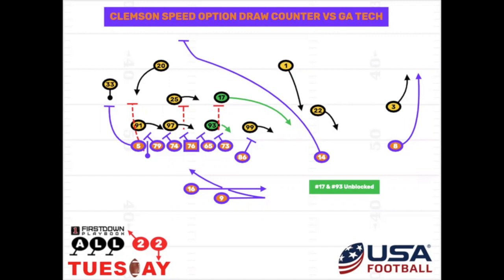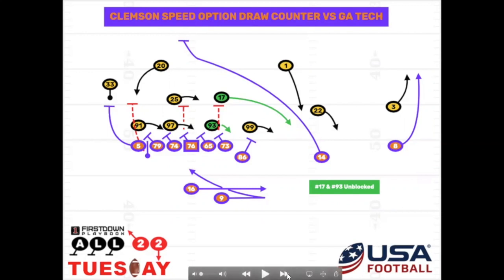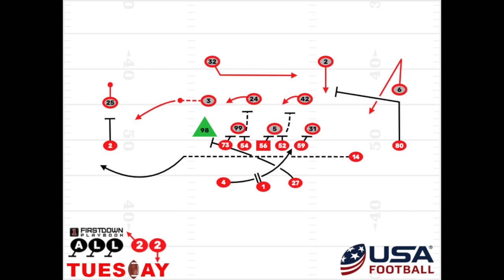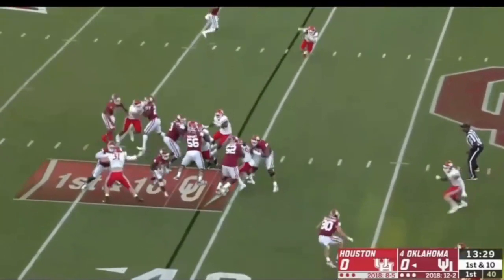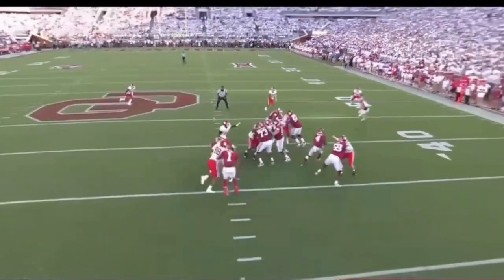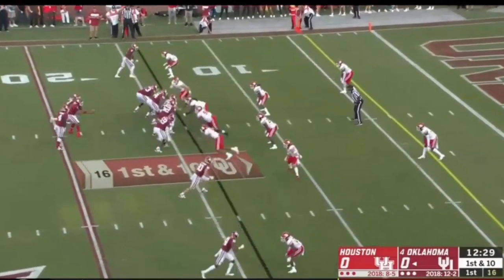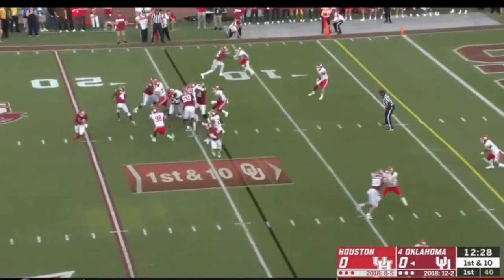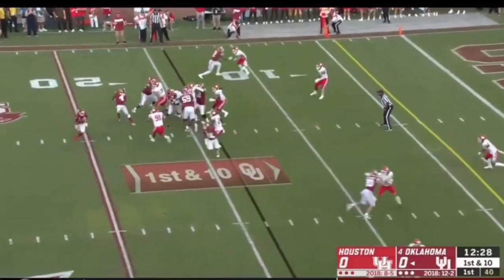All 22 Tuesday Week 4 Features Clemson and Oklahoma!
Week one of college football was a sneak peek into what the college offensive minds have been up to during this off-season. We take a look at three plays that you could fit in your football playbook for 2019 as well!